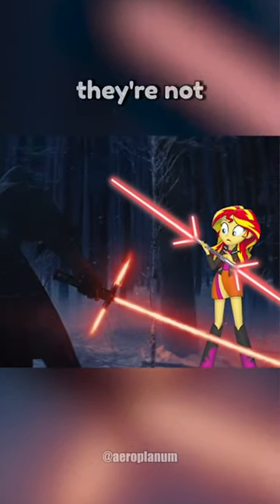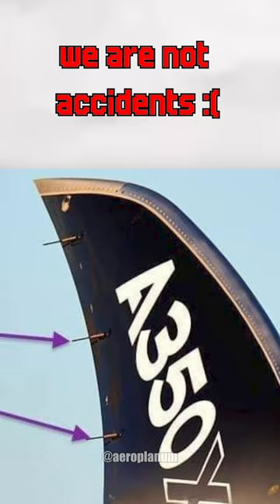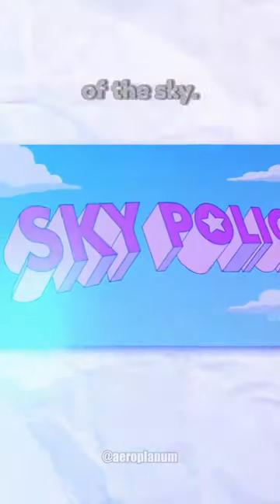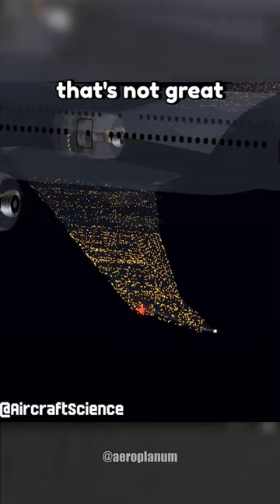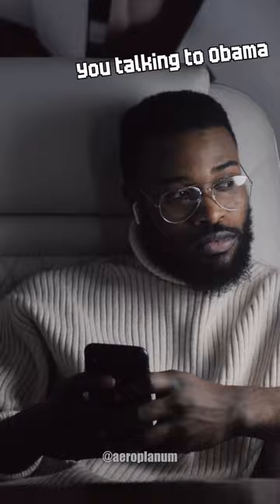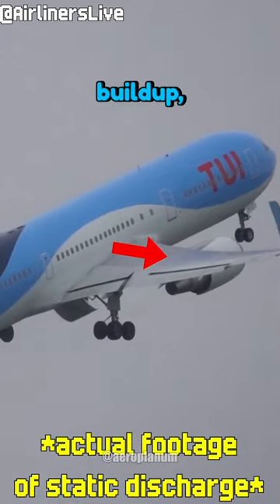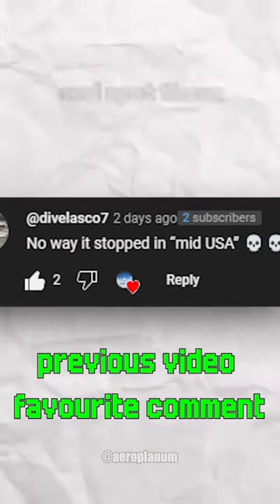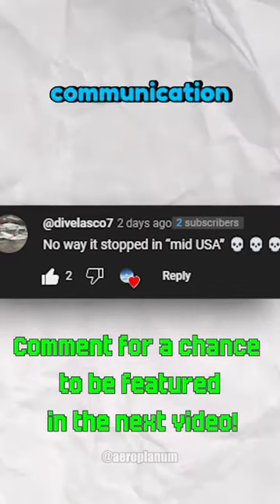This Airplane's Antennas Are Crucial For a Safe Flight.. Why?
These airplane's antennas are called static wicks. Static Wicks help the airplane to discharge the static created by the friction, or in case a lightning strike the aircraft, static wicks discharge the electricity, so your flight can be as safe as it can get.